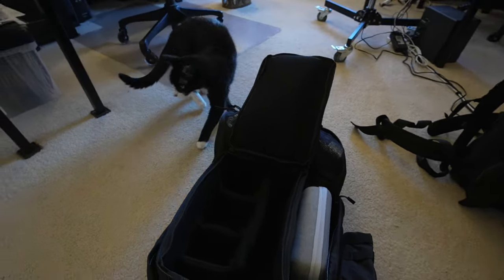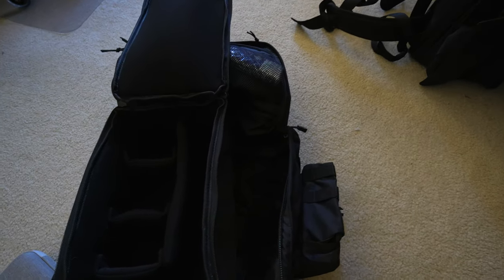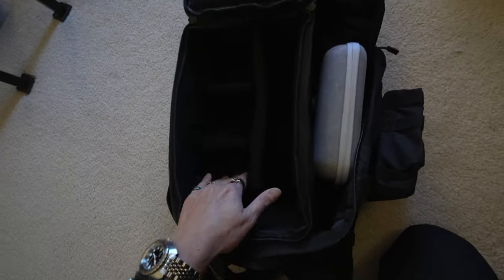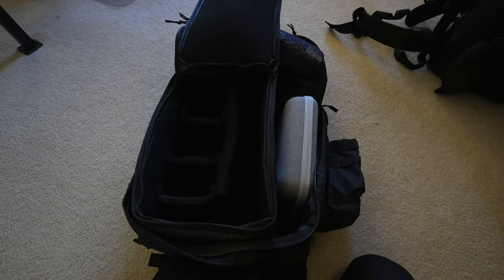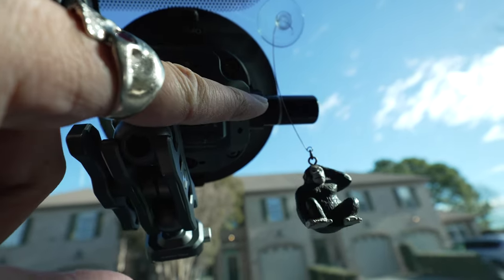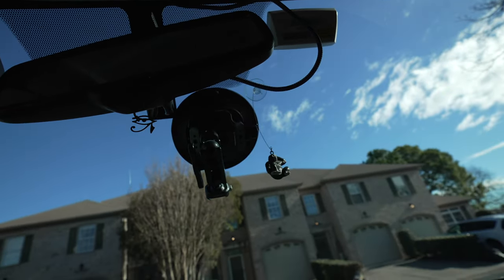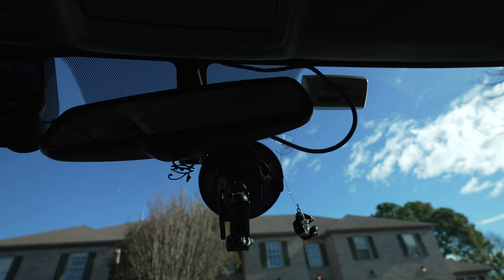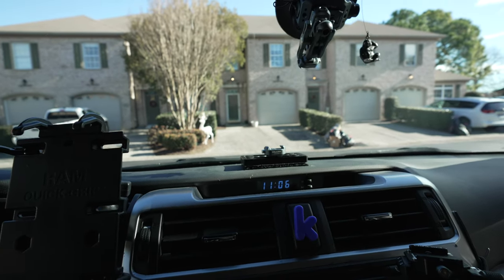Deliveries & Installations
More projects out of the way!

My gear . . .

Sony FX30
Sony ZV-e10
Fujifilm X-T4
Insta360 One RS
Insta360 One RS One Inch 360
Insta360 X3

Freewell Filters
Sony ECM-B10
Mantis Pod 2.0
Platypod Extreme